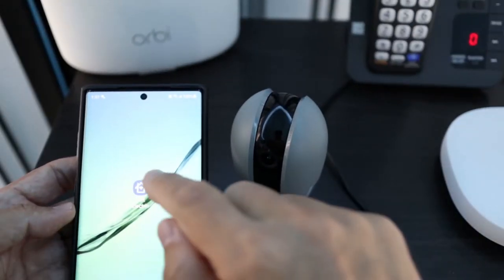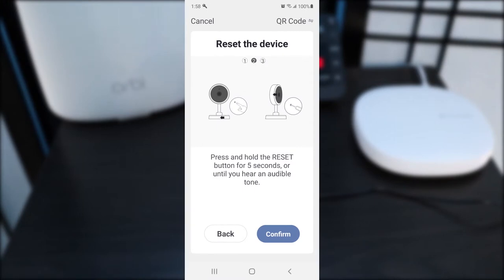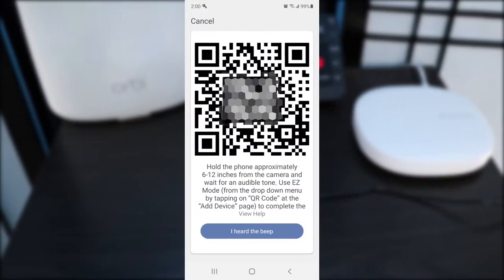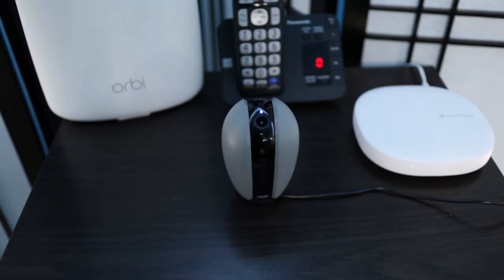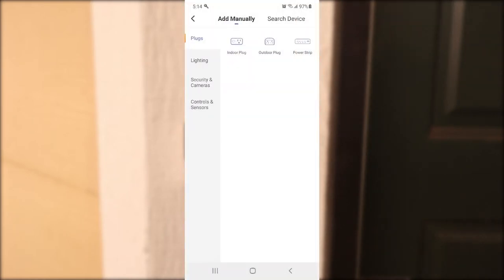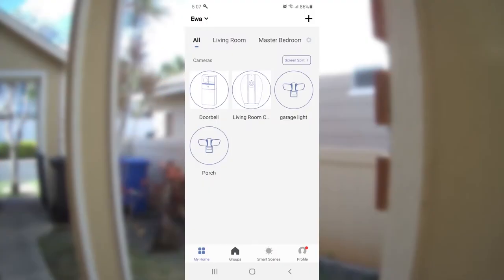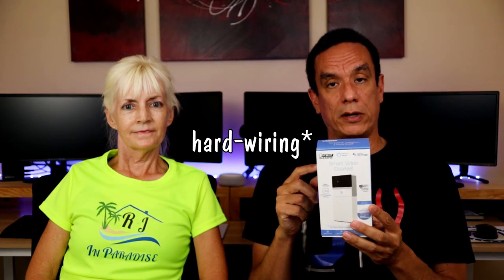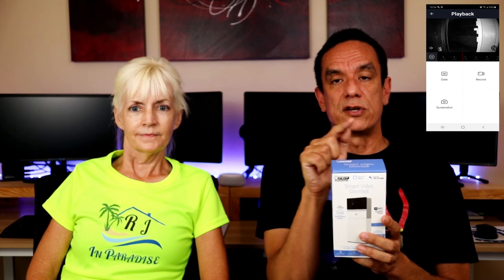Install & Review: Feit Electric Smart Doorbell and Smart Indoor Camera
Feit Electric provided us a Smart Doorbell and Smart Indoor Camera to review and gave us permission to provide an honest opinion.

Links to items used in the making of this video

Filming Equipment:
■ Canon M50
■ Lighting Kit
■ Rode VideoMic Pro Plus